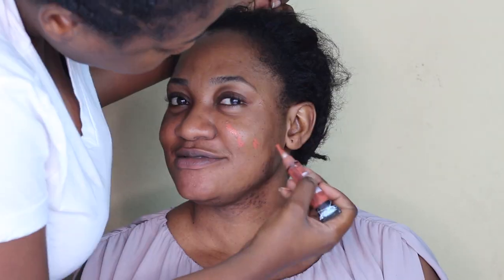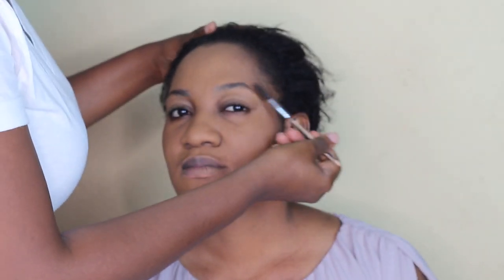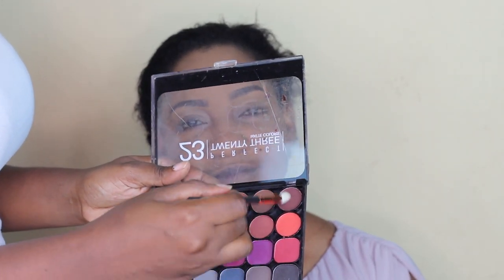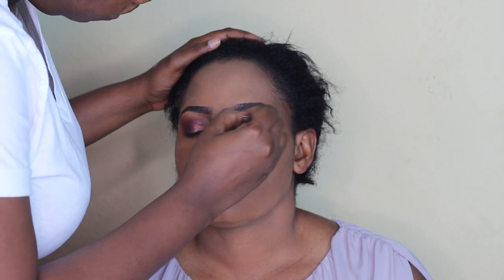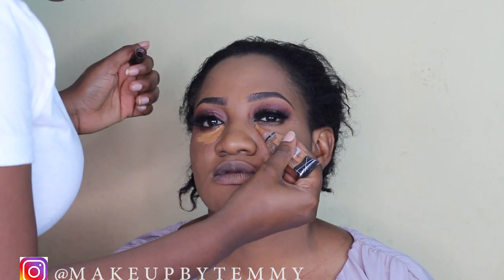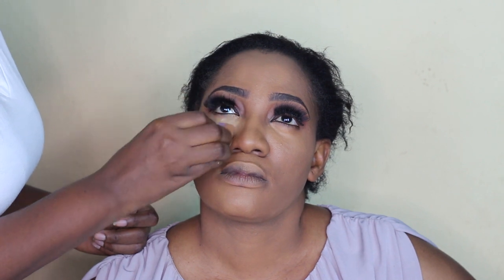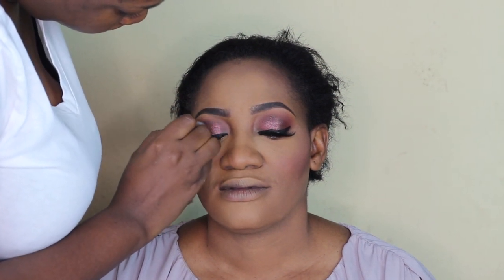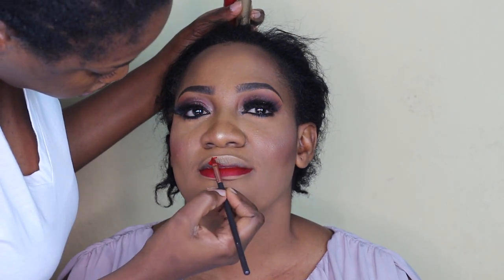HOW TO TRANSFORM YOUR CLIENT | MAKEUPBYTEMMY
Lets talk on Instagram; @makeupbytemmy